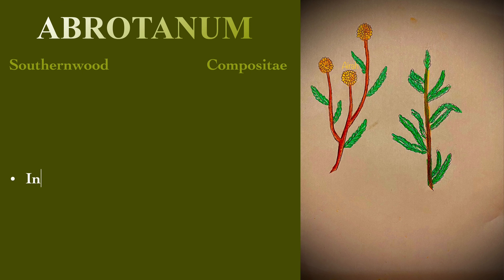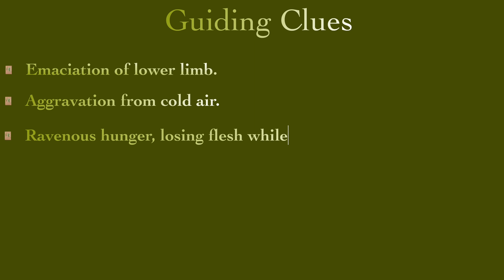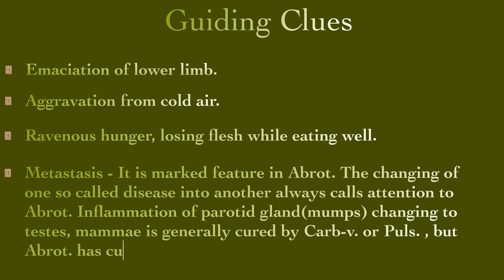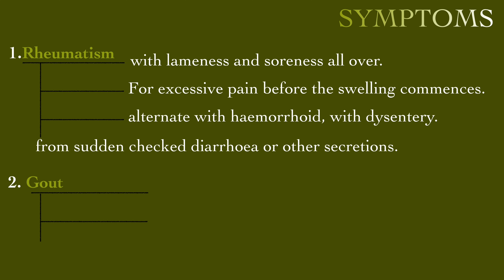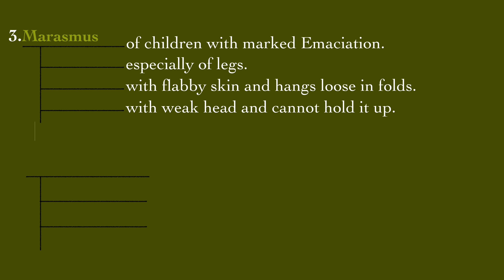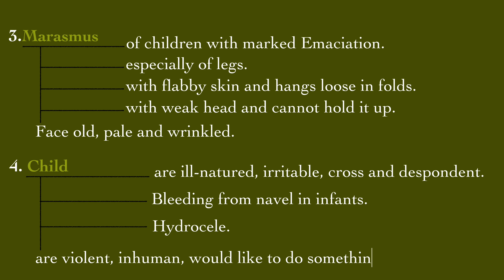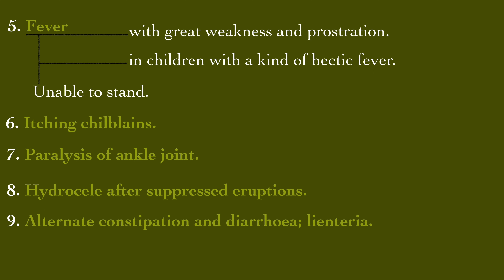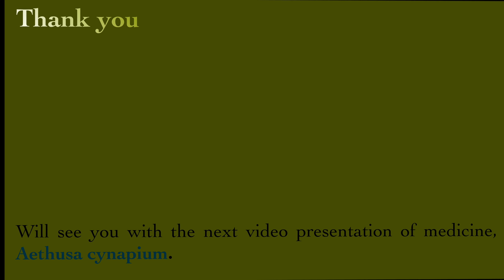ABROTANUM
Easiest way to understand Abrotanum. homeopathy homoeopathic homoeopathicmedicine homoeopathy marasmus gout metastasis.